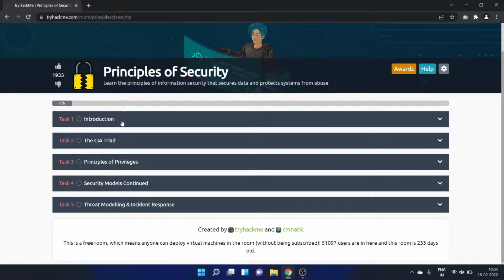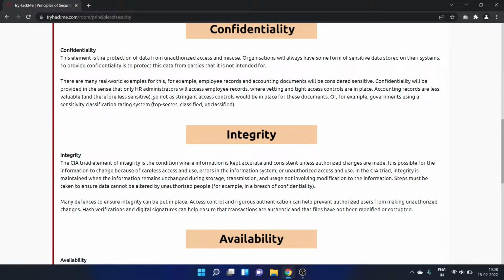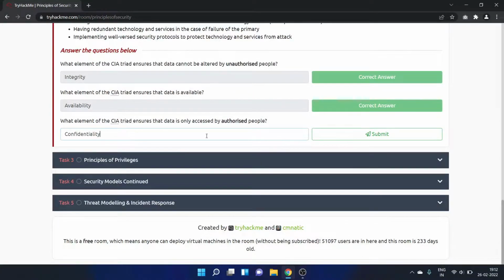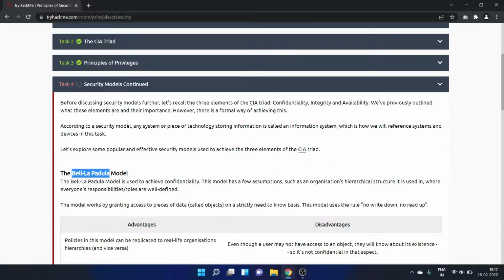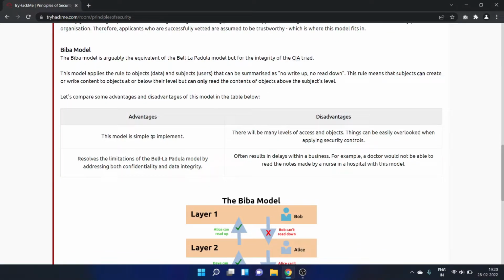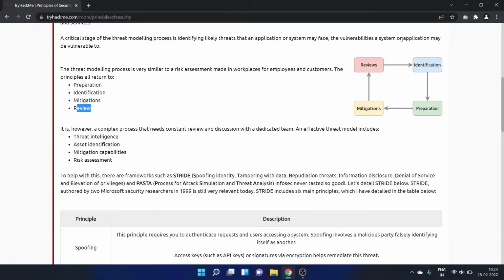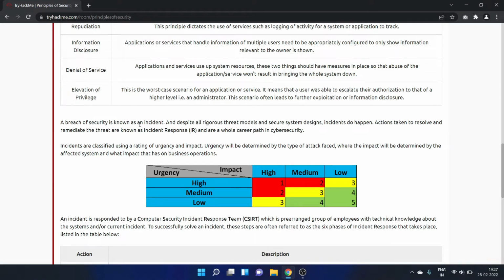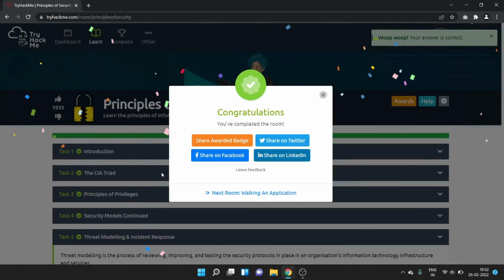Principles of Security | TryHackMe JR Penetration Tester Learning Path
Walkthrough video of "Principles of Security" room of tryhackme.

In this room, you will learn the principles of information security that secures data and protects systems from abuse.

Timestamp:
00:00:00 - Overview
00:00:10 - Task 1: Introduction
00:00:54 - Task 2: The CIA Triad
00:06:05 - Task 3: Principles of Privileges
00:08:46 - Task 4: Security Models Continued
00:13:52 - Task 5: Threat Modelling & Incident Response

I hope you like the video and if you have any questions or suggestions feel free to post them in the comments section.